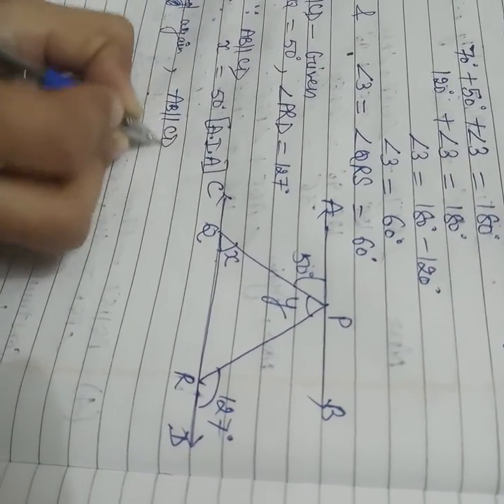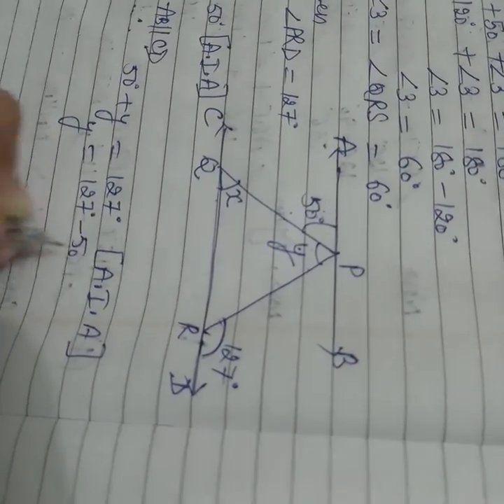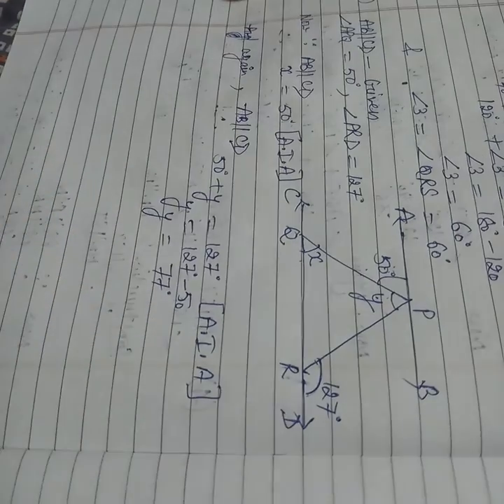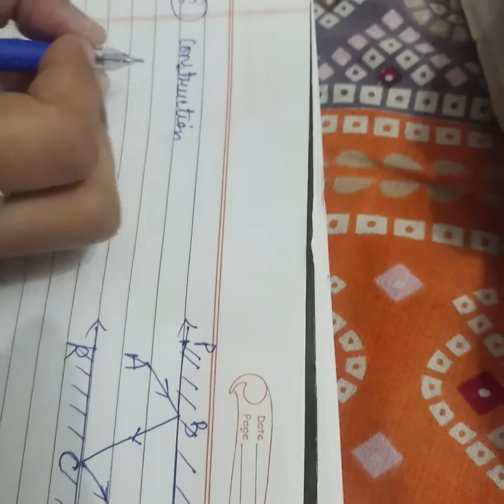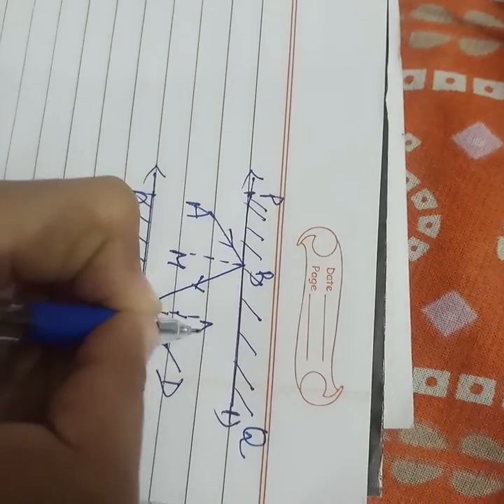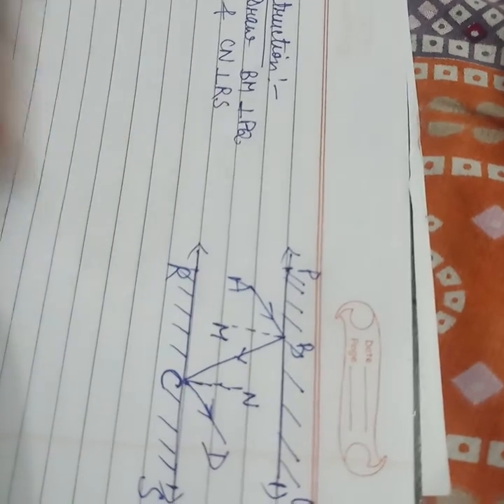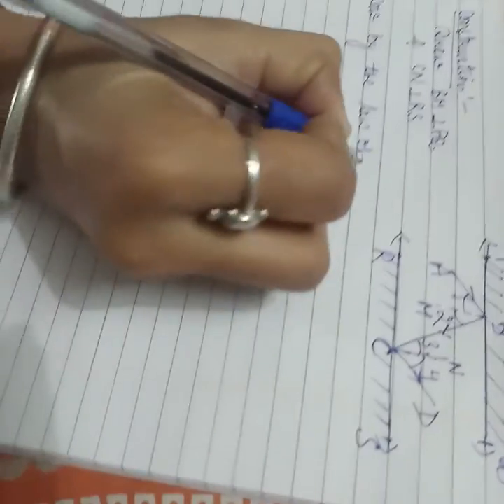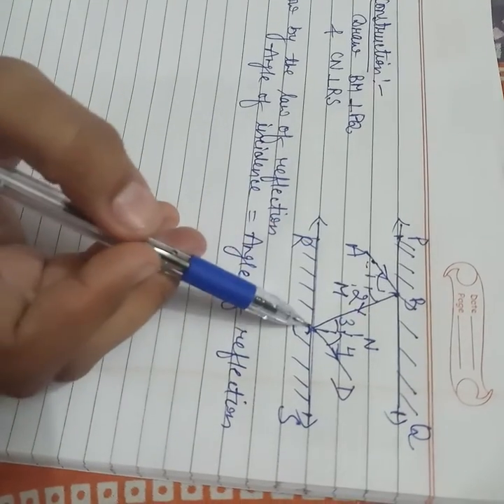Ex-6.2 of 9th Maths